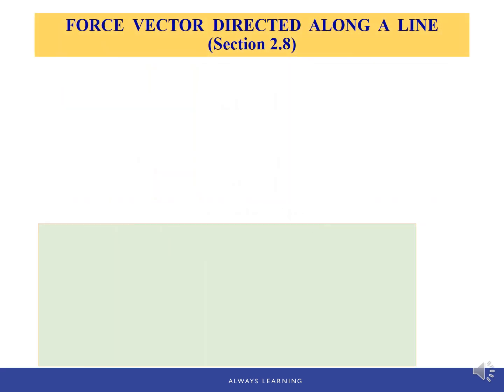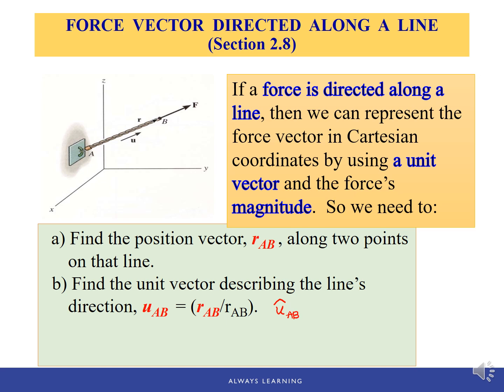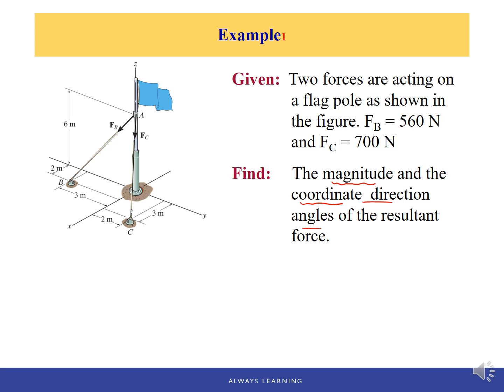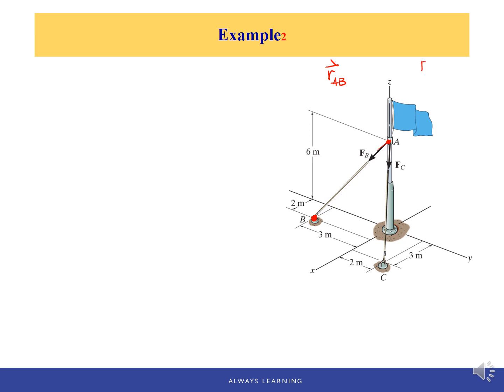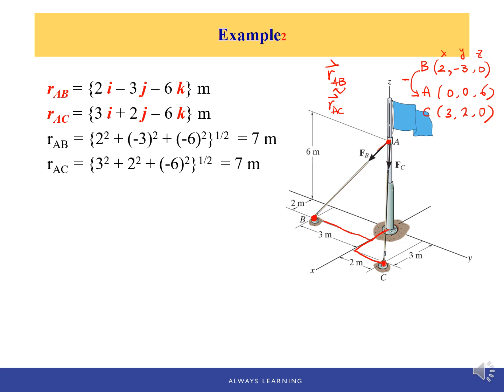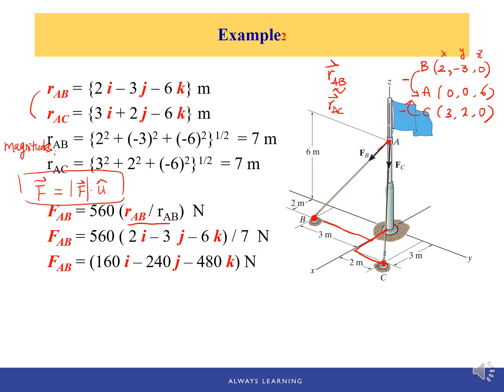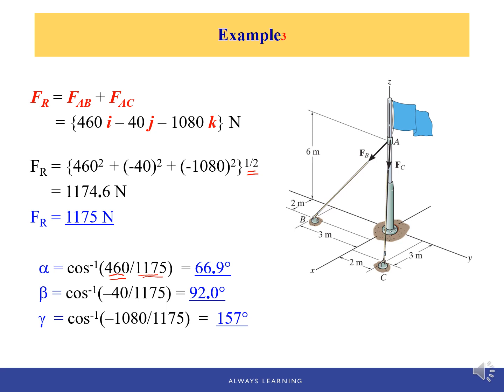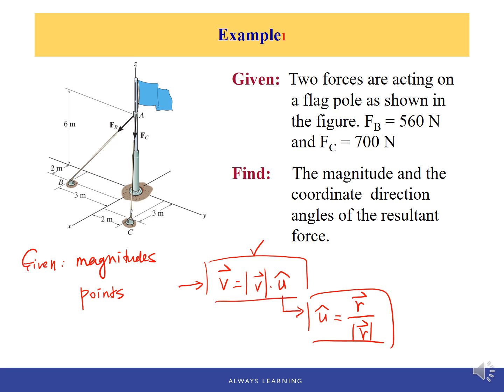ENGR&214_Ch2.7- 2.8 Force Vector Directed along a line Example